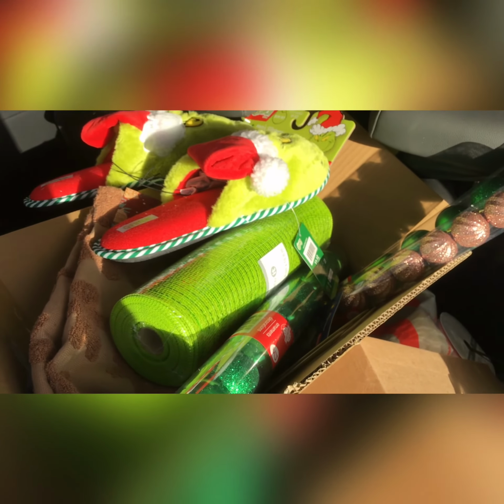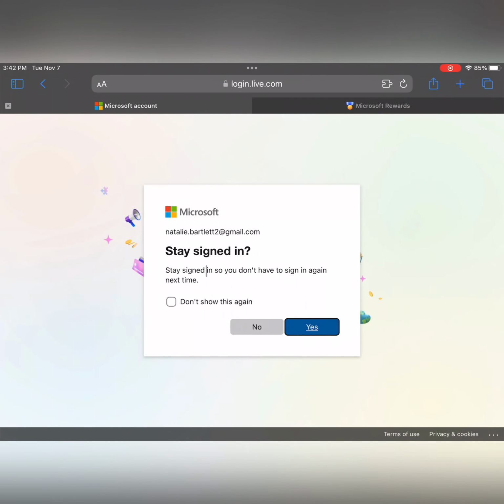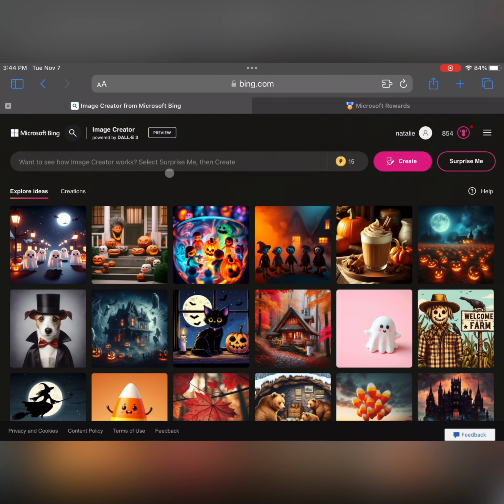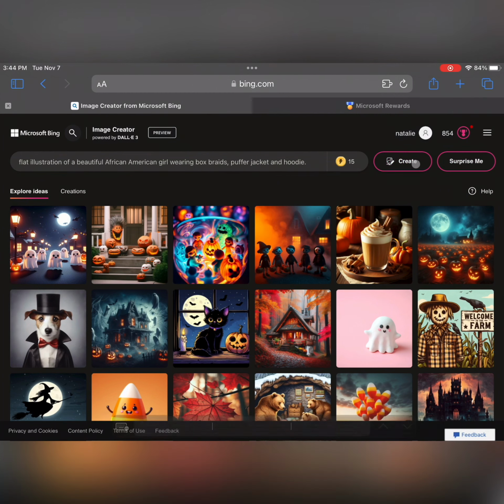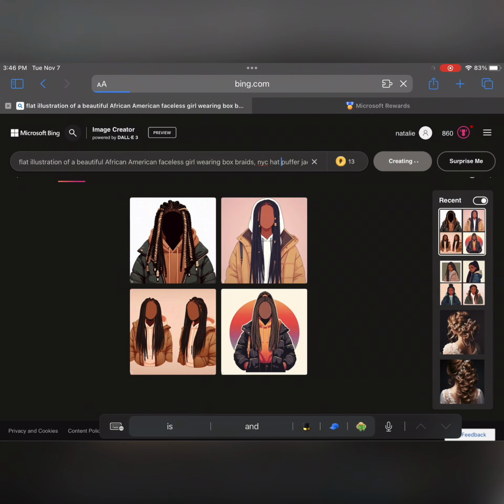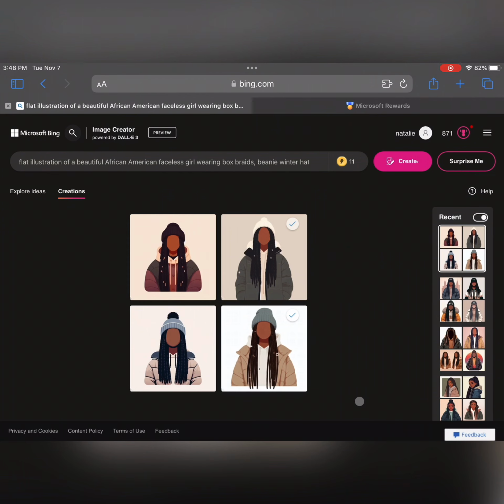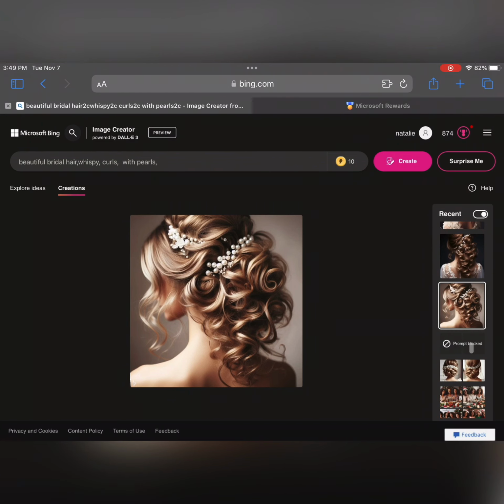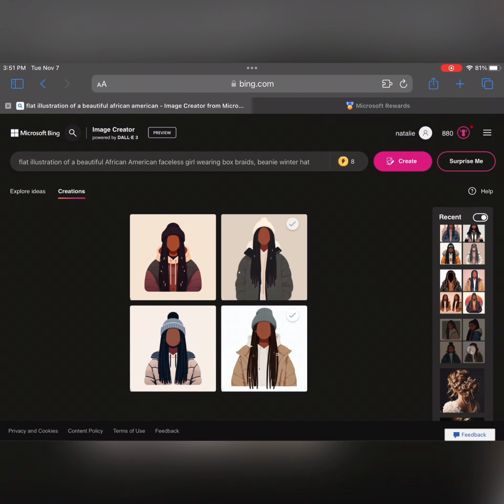MAKE Stickers using A.I! It's soo easy!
I love creating using A.I! If you love making stickers this is great way to make some custom cute ones!!

If this was valuable to you, you know what to do!